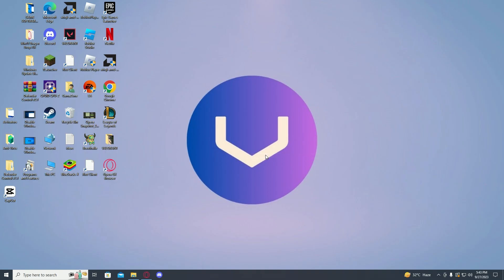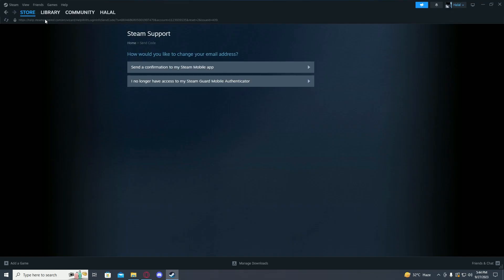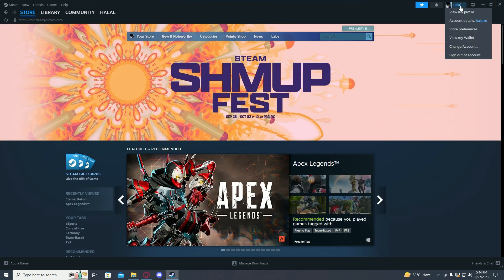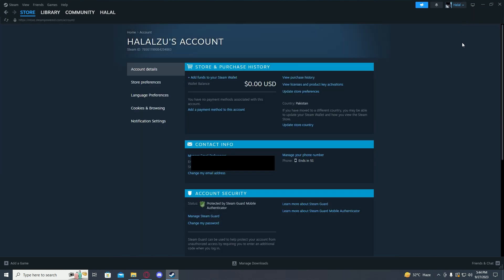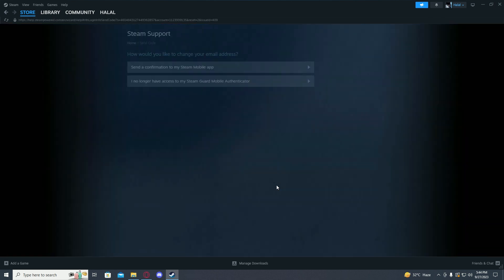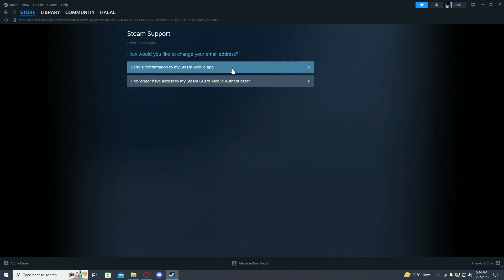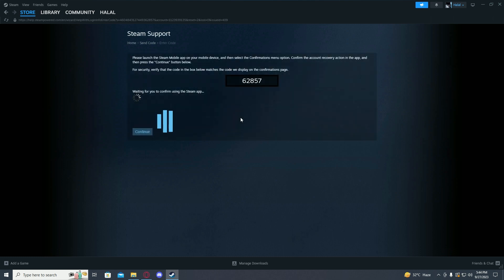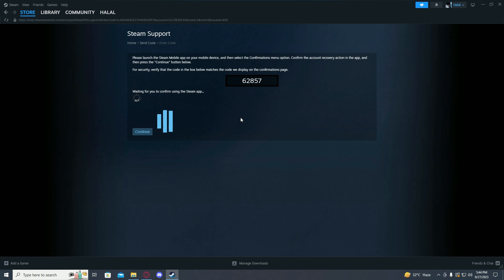How to Change Email Address on Steam Account - (2024 UPDATED)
Greetings, fellow gamers and Steam enthusiasts! Look no further! In this video, we're here to guide you through the process of smoothly changing the email associated with your Steam account.

🔍 In this video, we've got you covered with:
📝 Step-by-step instructions for updating your Steam email.
📩 Tips to ensure a hassle-free transition.
🔒 Important security considerations to keep your account safe.

It's time to make that change and keep your gaming experience up-to-date!

If you find this video helpful, give it a thumbs up 👍 and share it with your gaming buddies who might also need this info.

- TutoRealm